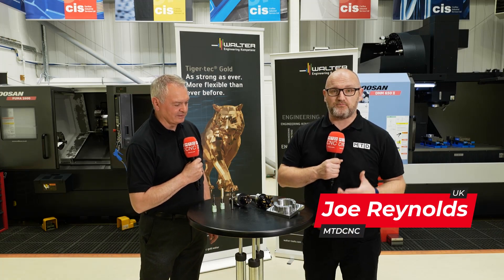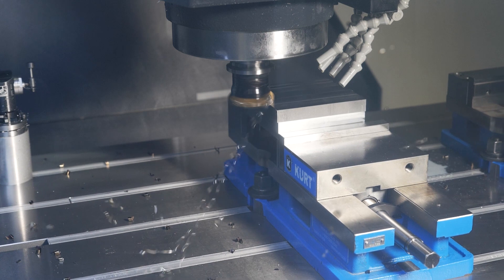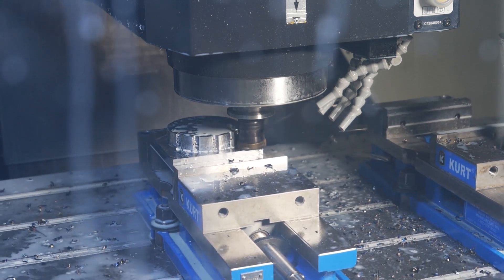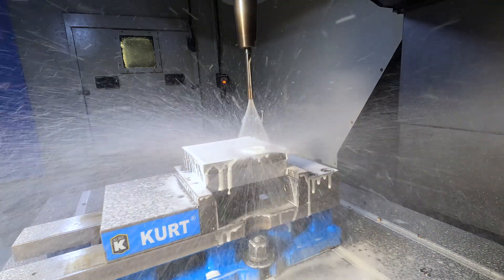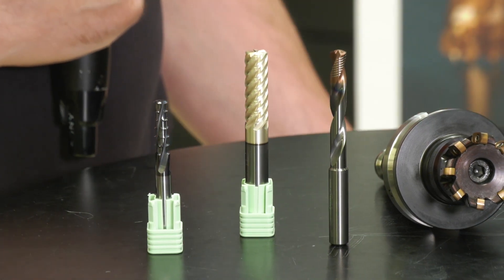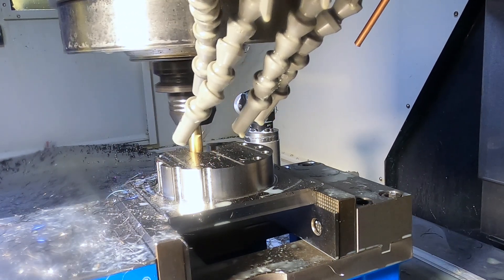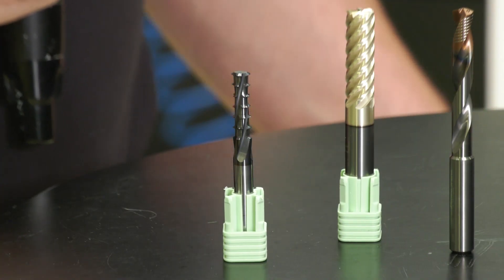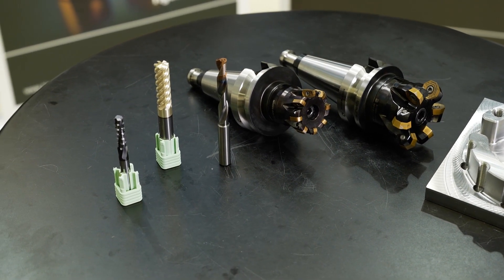Walter Tools - Class Leading Milling Products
As a manufacturer of high-quality end mills and indexable insert milling cutters, Walter Tools offers an extensive selection of milling tools which provide you with an efficient and high-performance solution for any metal milling requirement. For use on CNC-controlled milling and machining centres as well as for conventional milling machines, for large volume as well as for medium and small batch sizes. Neil Mckinnell from Walter Tools explains to MTDCNC's Joe Reynolds, to provide you with the best possible milling cutter for any machine or machining task in any material Walter supply solid carbide or high-speed steel (HSS) end mills through to special solutions with indexable inserts. With customers wanting to go faster and utilise the full potential of their machines Walter's new Tiger-tec® Gold, a new generation of cutting tools for milling machines, moves machining to a whole new level. Contact Walter today to find out what they can do for you.